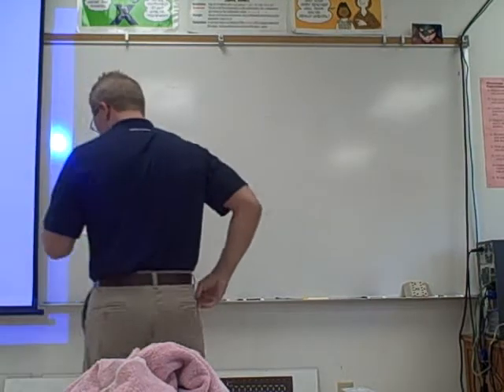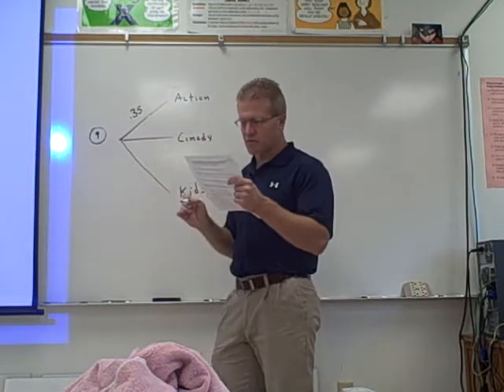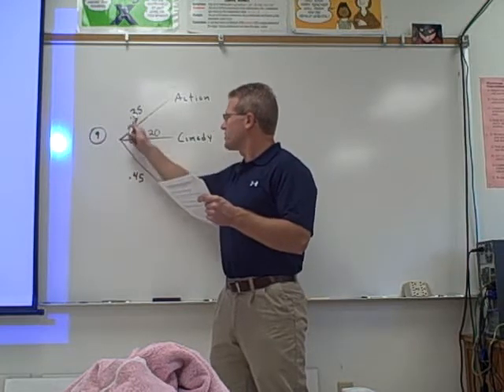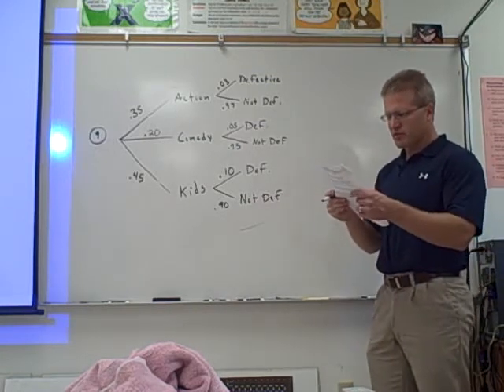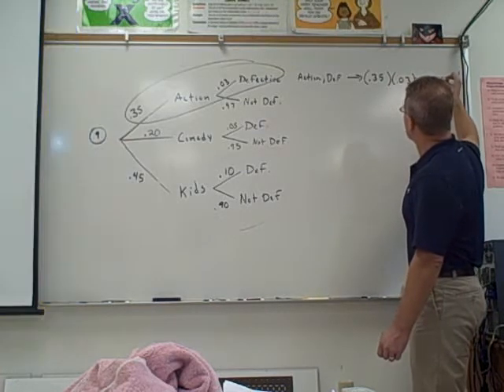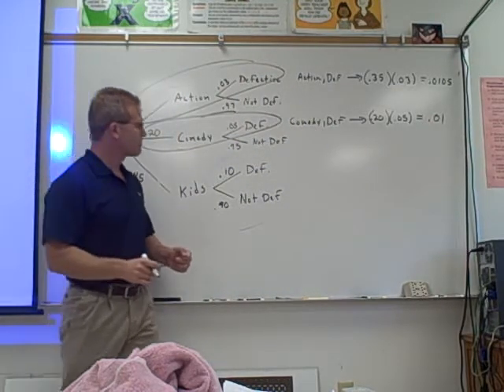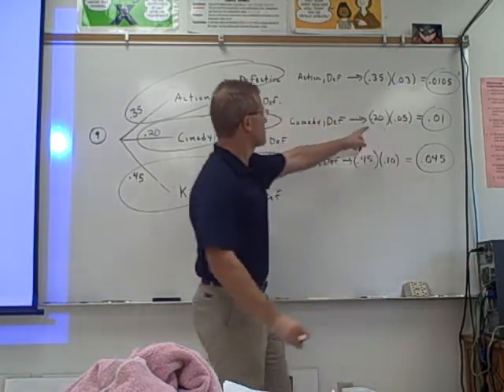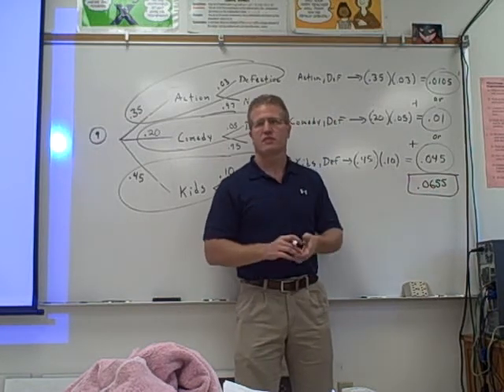Ch.4 Review Packet #9